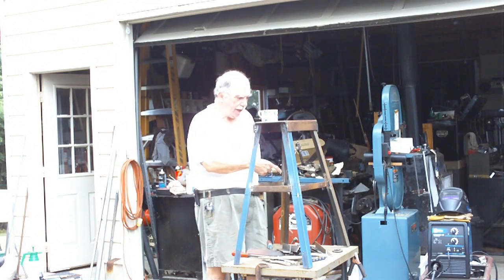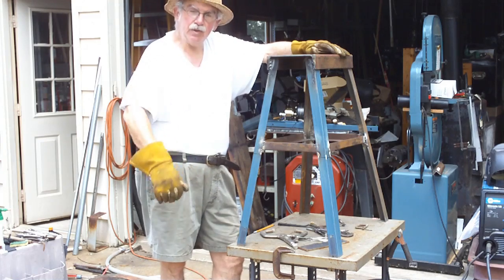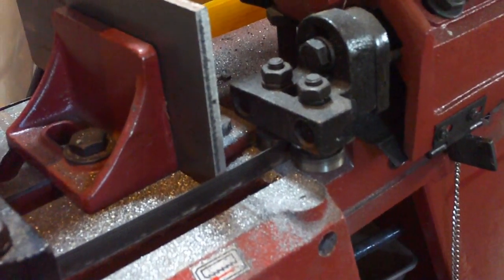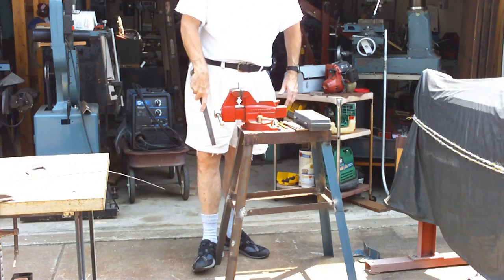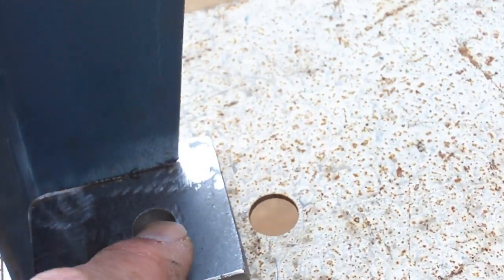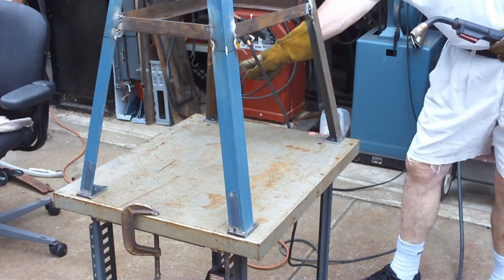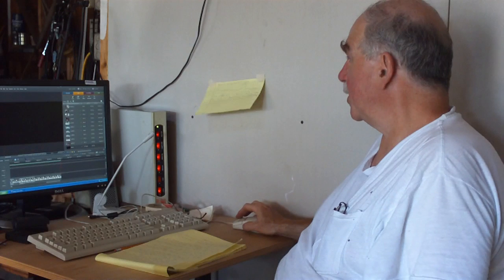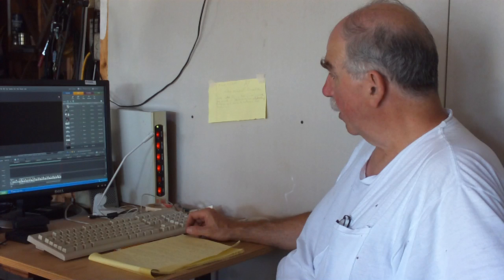Vice Stand III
Part 3 of my project to build a vice stand.  There might be a part 4, but this looks like it is to the point where I can put it in service as a vice stand.